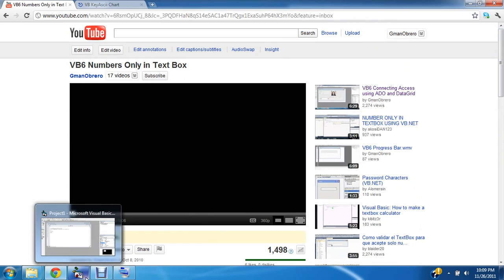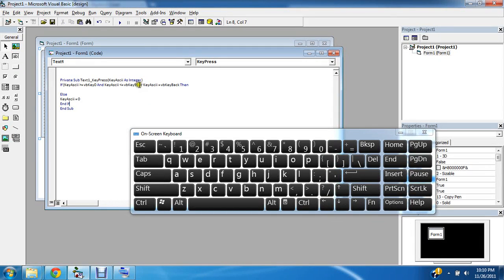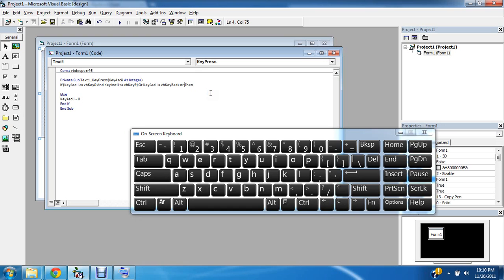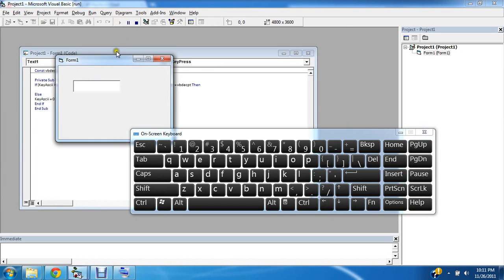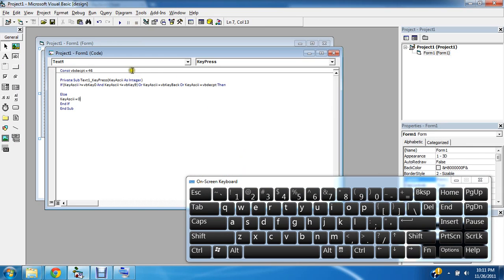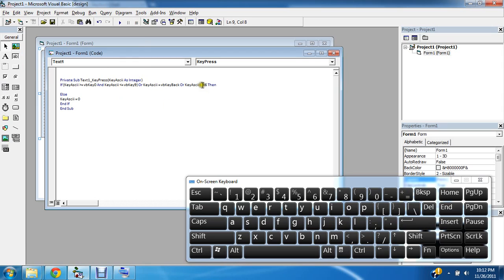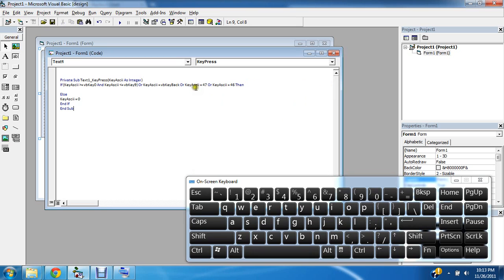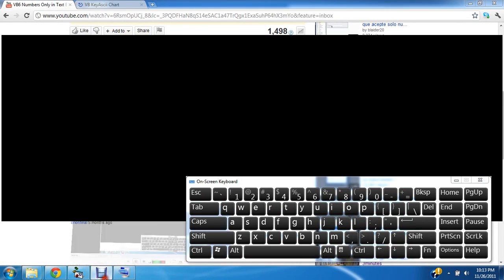VB6 Decimal with Numbers Only.avi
Visual Basic 6 Tutorial: Decimal with Numbers Only